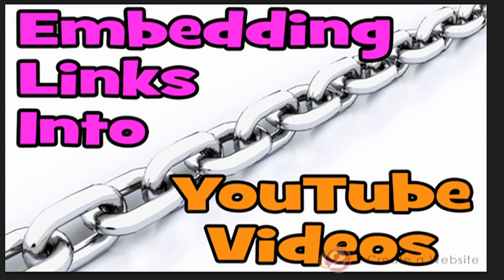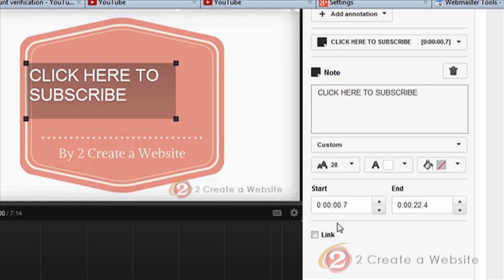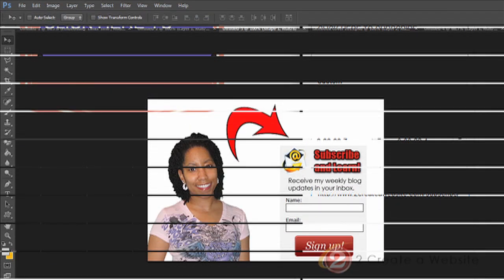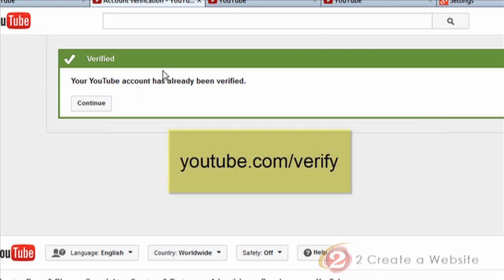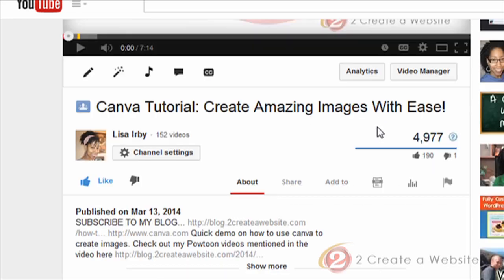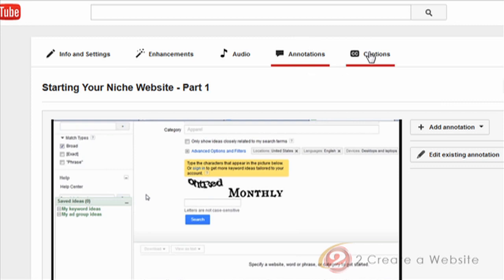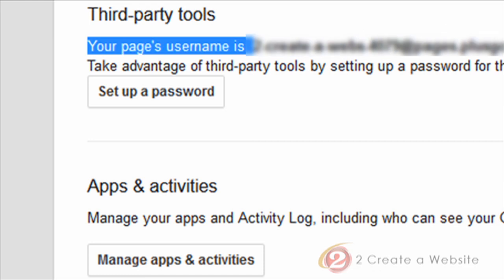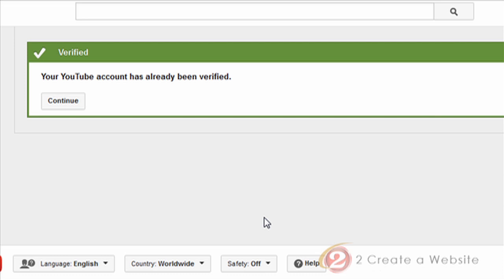Linking To Your Site From YouTube Videos & Troubleshooting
Tips for creating clickable annotations on YouTube and linking to your website.  Here's the niche website blog post referenced at the end.